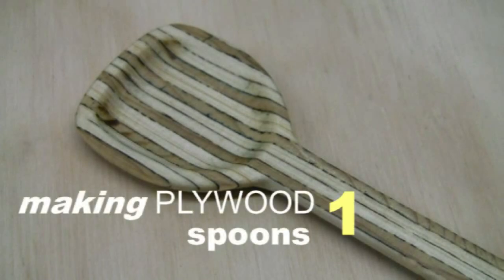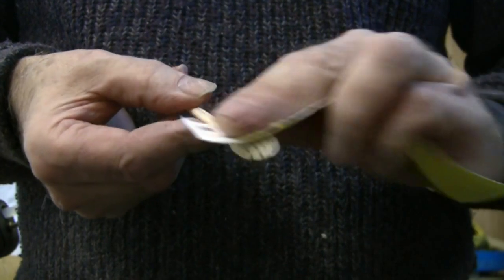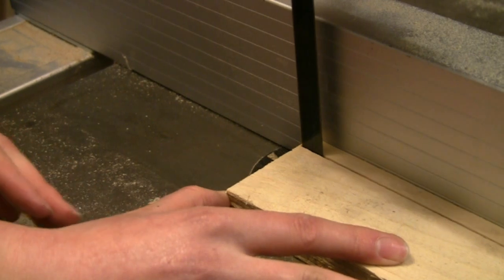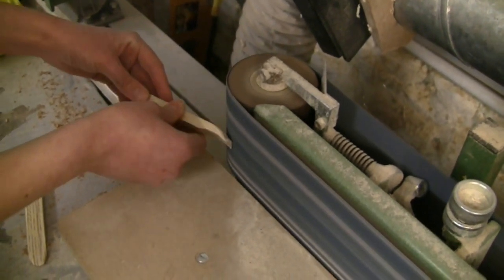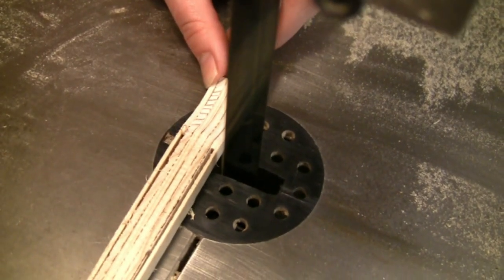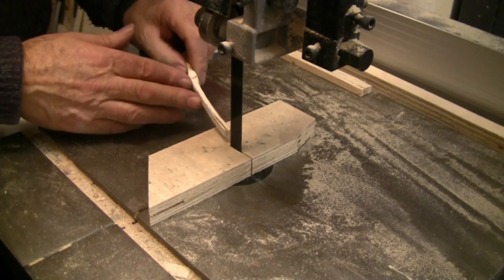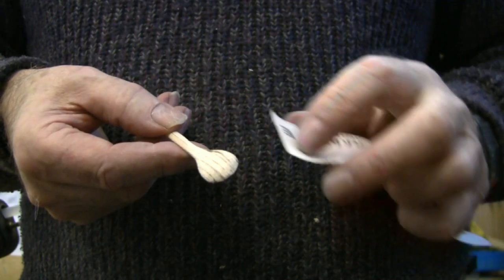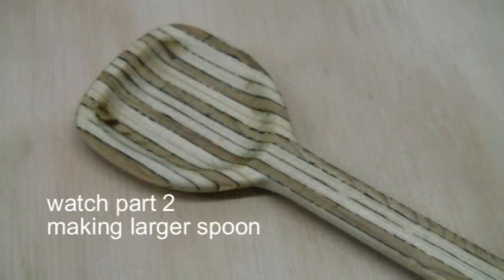Making Plywood Spoons (1)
Making an attractive spoon from shuttering plywood by abrading methods with Jeremy Broun.